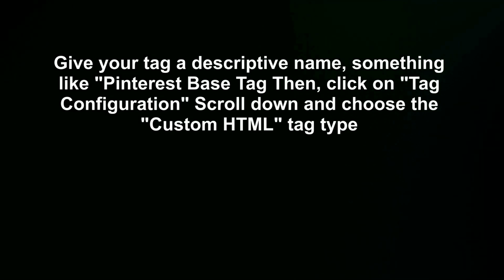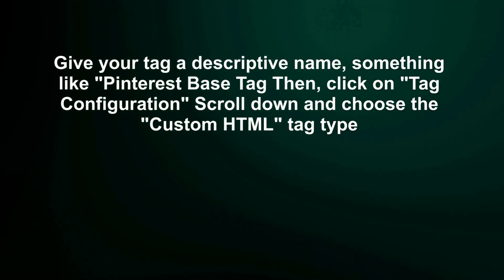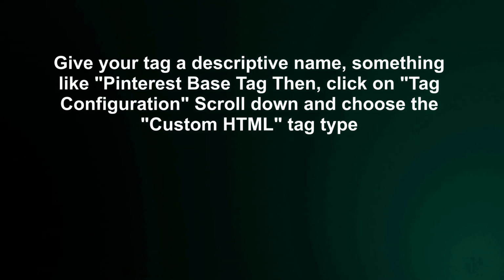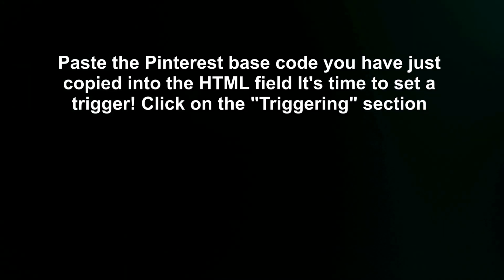How to Install Pinterest Tag with Google Tag Manager - GUIDE!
How to Install Pinterest Tag with Google Tag Manager gives instructions on how to install the Pinterest Tag through Google Tag Manager. This will assist in monitoring user activity on a website. Track conversions, build audiences, and get critical insights.

00:00 Intro
00:12 Pinterest Ads Setup
00:31 Copy Base Code
00:41 Google Tag Manager Setup
00:53 Create Custom HTML Tag
01:10 Set All Pages Trigger
01:23 Installation Complete